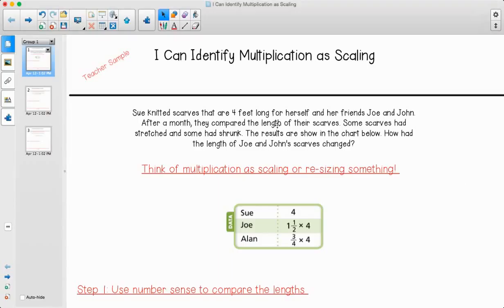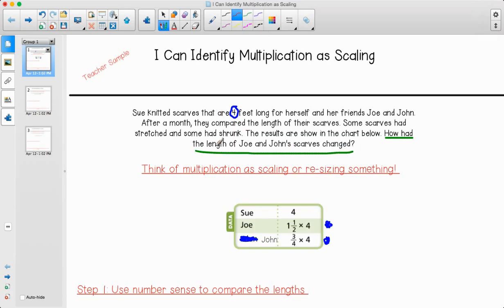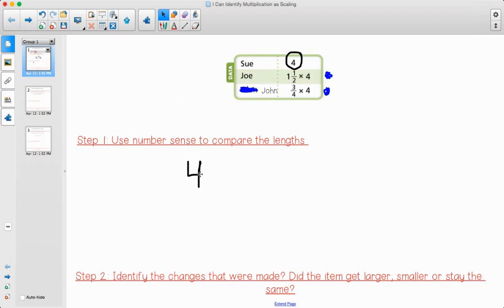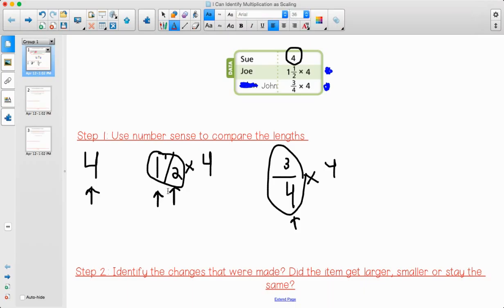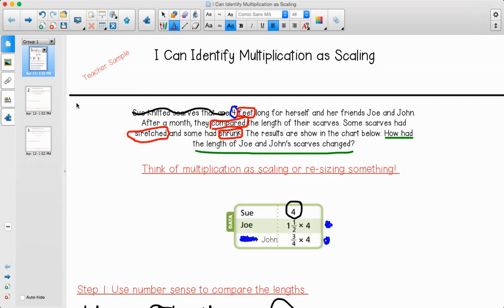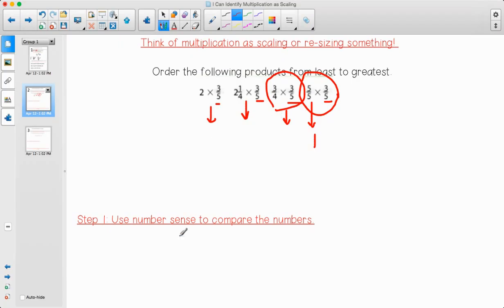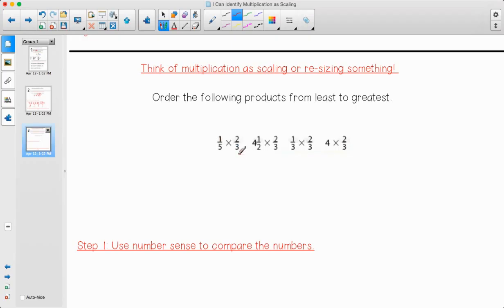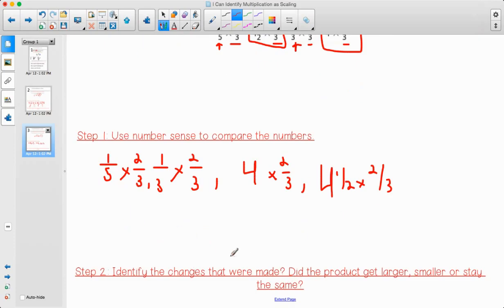I Can Identify Multiplication as Scaling